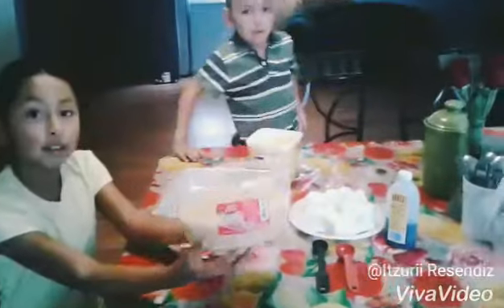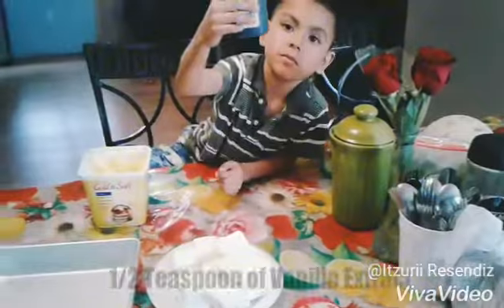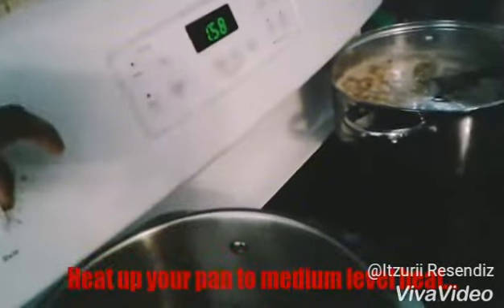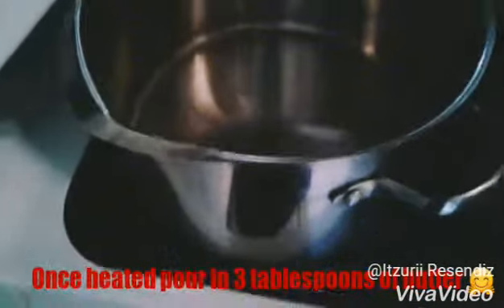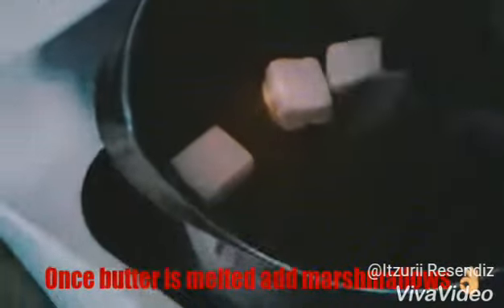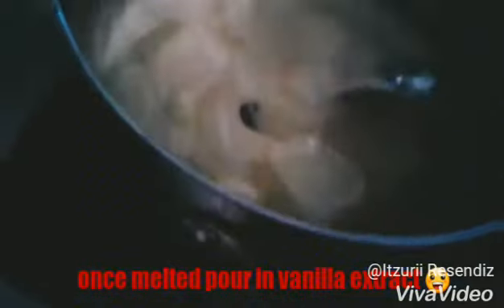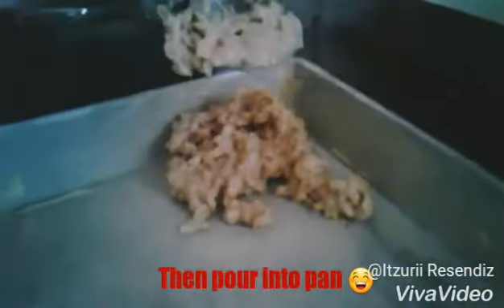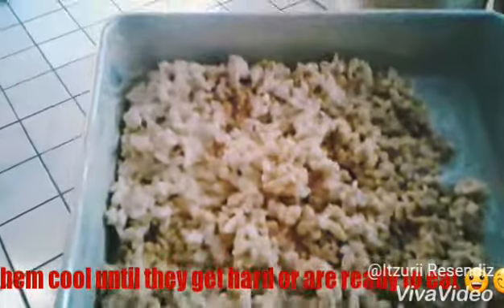Doing Rice Krispies Treat ✌💞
Do what you love. And this is what we love 😀😀btw eli doesnt like videoz.. he gets impatient 😂